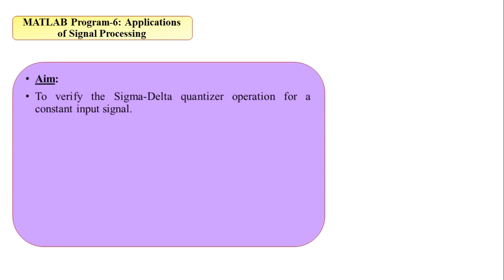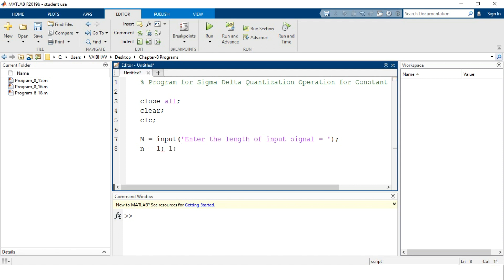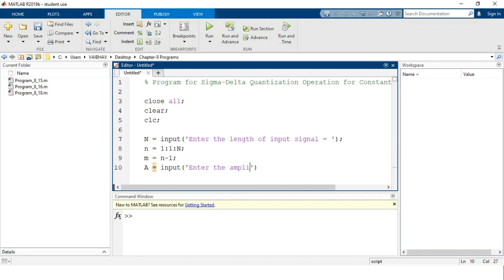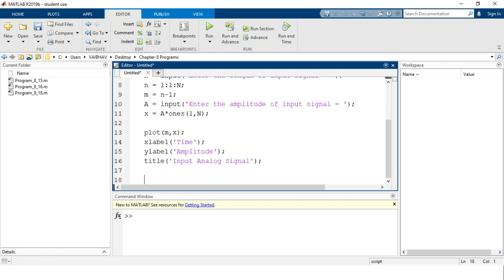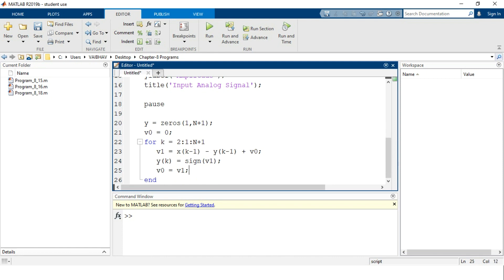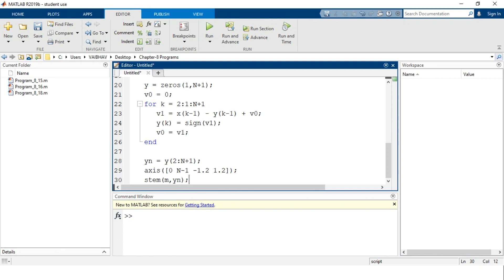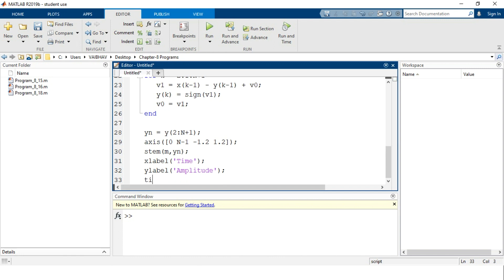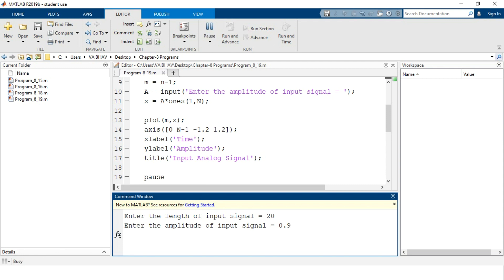Sigma-Delta Quantizer Operation in MATLAB | Signals & Systems | Advanced Digital Signal Processing